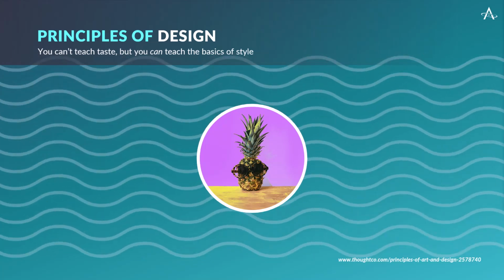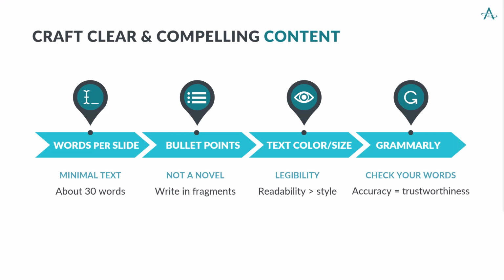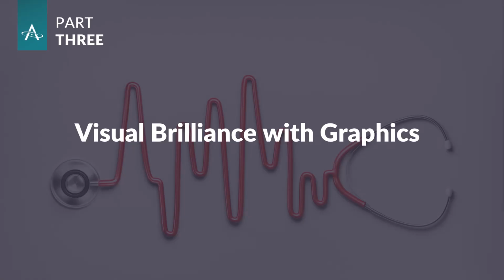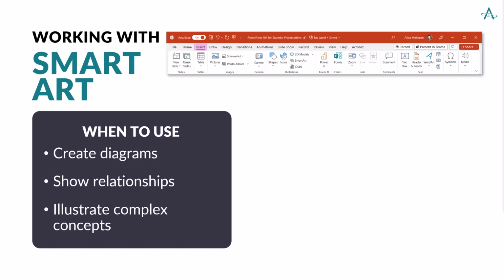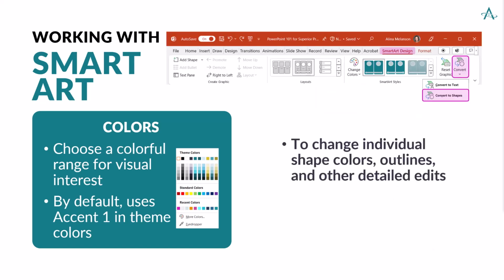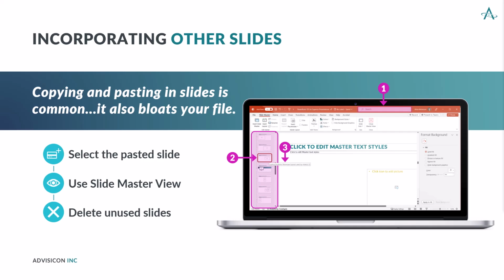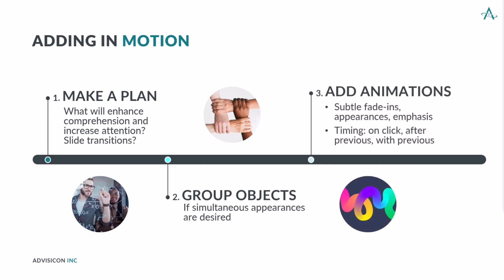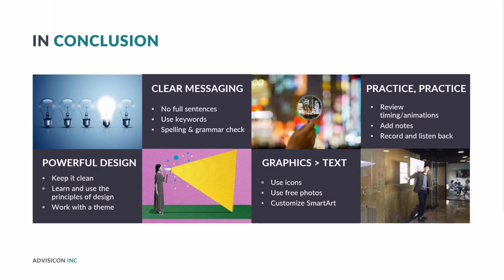PowerPoint 101 for Superior Presentations | Advisicon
Join us for an insightful webinar where we delve into the art of creating compelling presentations. From understanding design principles like balance and emphasis to mastering graphics techniques such as incorporating icons and animations, we'll provide you with valuable insights to elevate your slides. Additionally, we'll discuss effective wording strategies and best practices for preparation, including techniques for organizing content. Don't miss out on this opportunity to take your presentations to the next level.